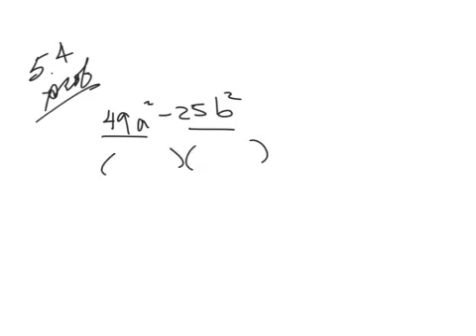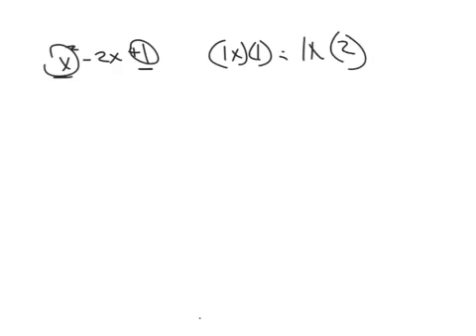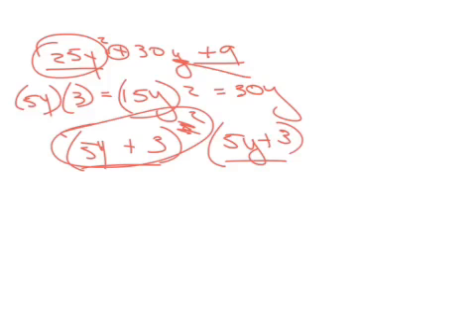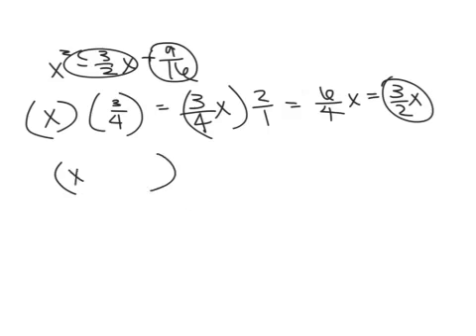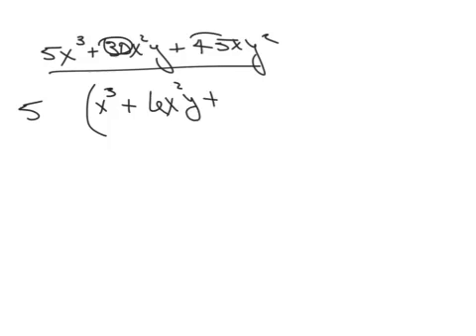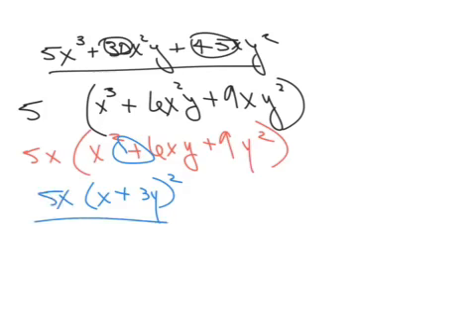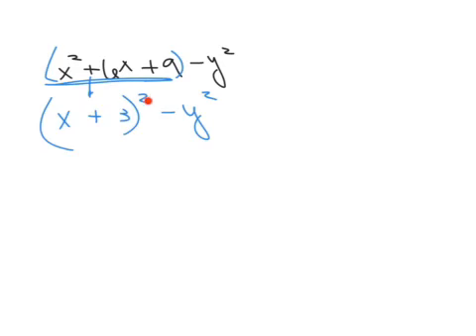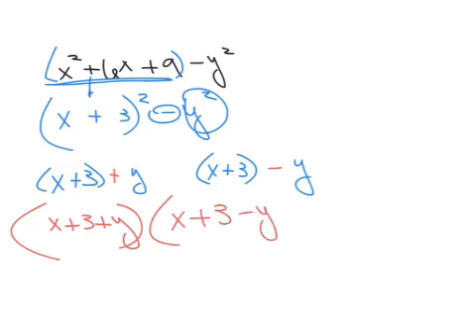L 5.4 problems elementary algebra